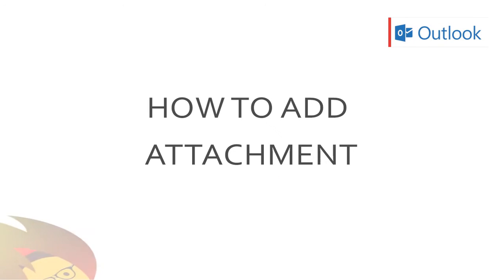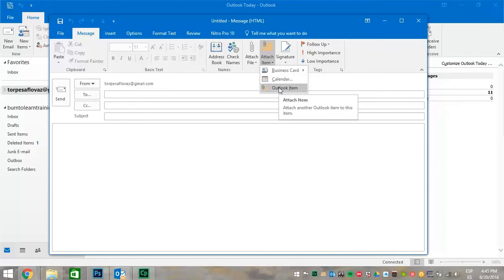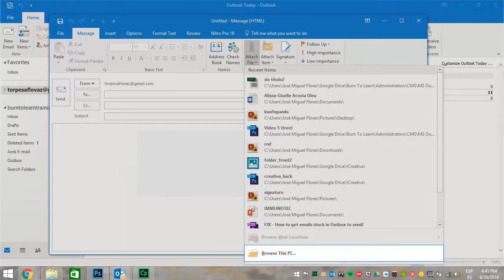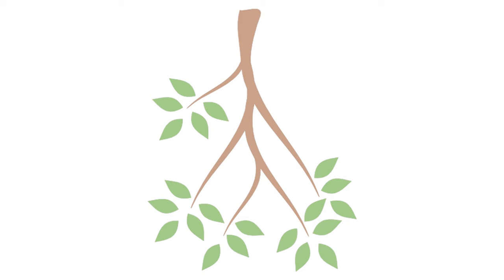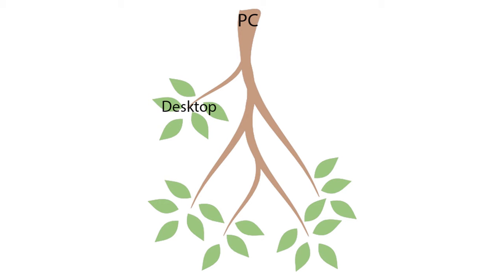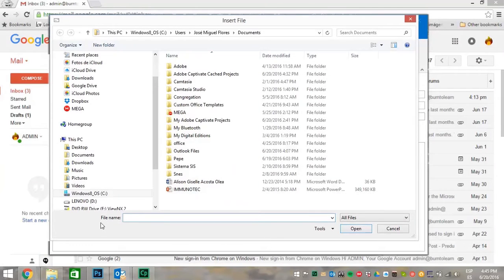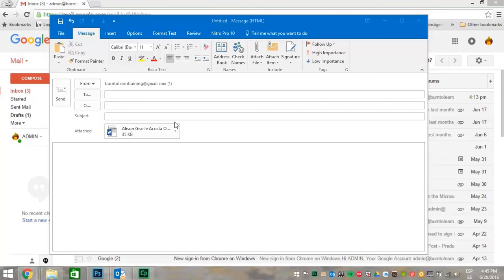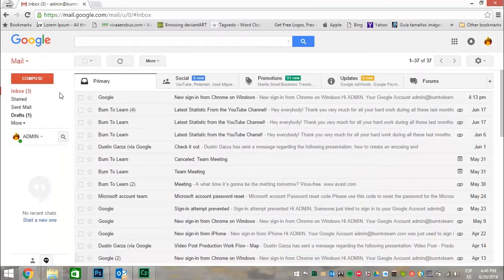How to Add an Attachment to your E-mail | MS Outlook 365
In this video you will learn everything you need to know about how to an attachment to your email.

Burn to Learn is a Channel that is dedicated to providing you free and easy to understand "bite size" tutorials that help you navigate and more clearly understand how commonly used tools and online programs work.